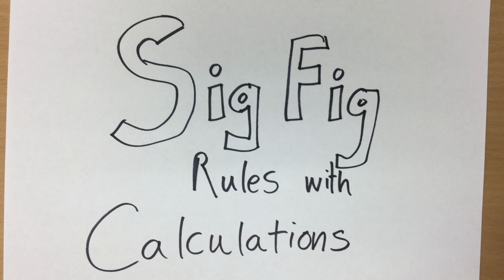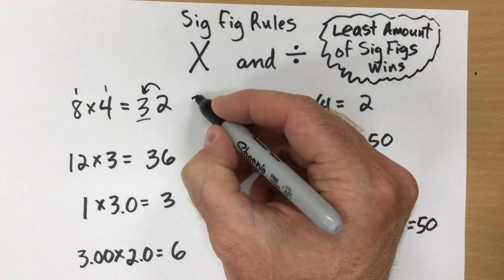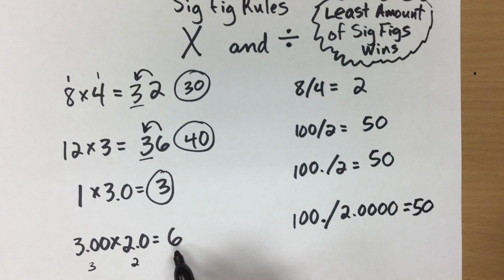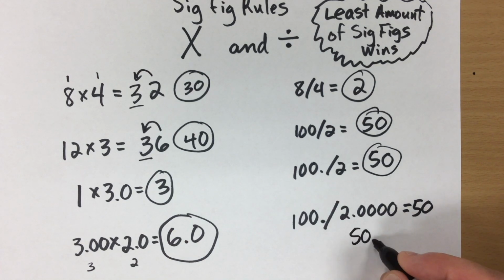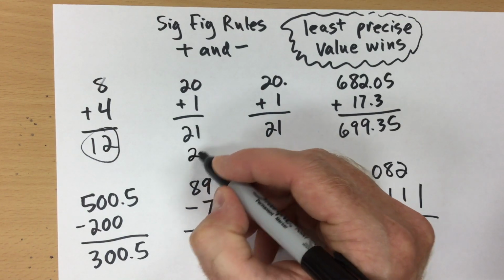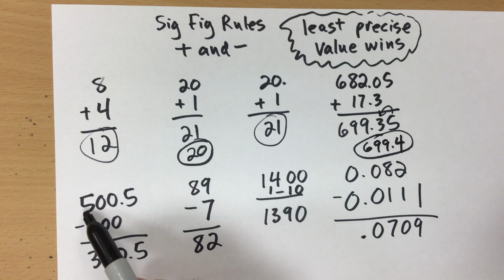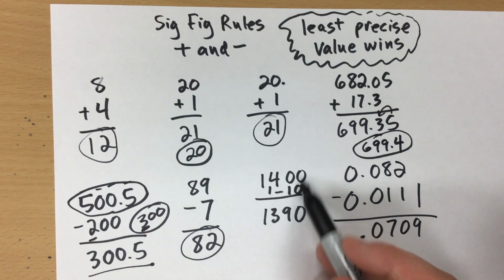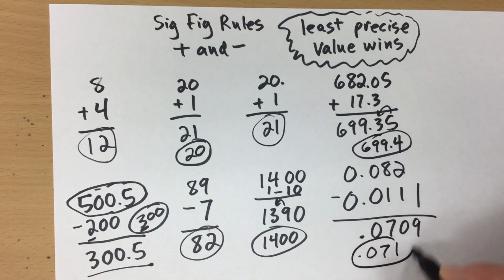Sig Fig Rules With Calculations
Learn how to apply sig fig rules when performing calculations of +, -, x, /.